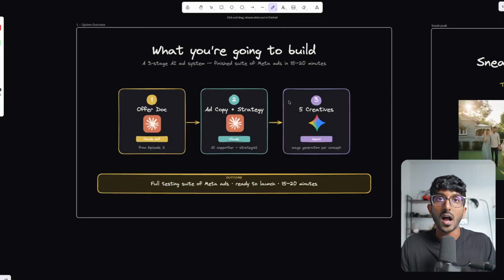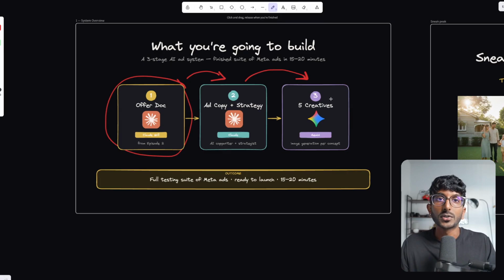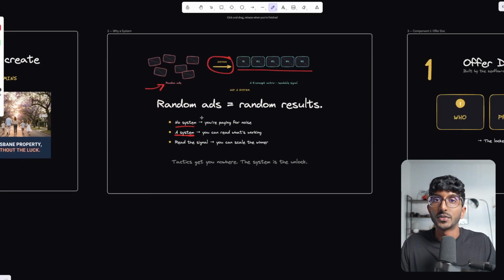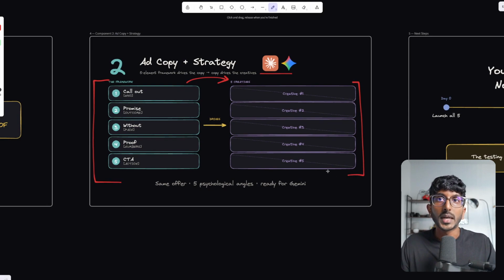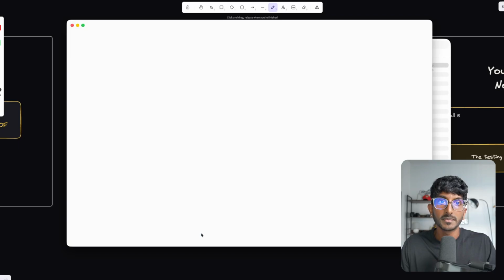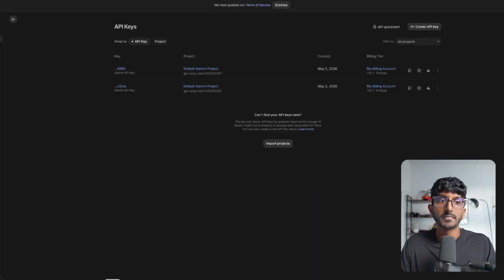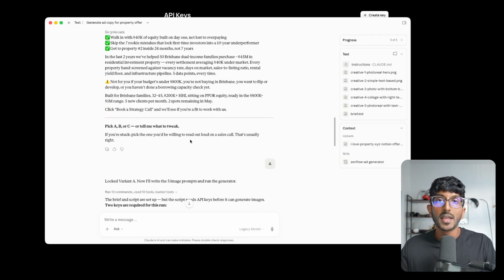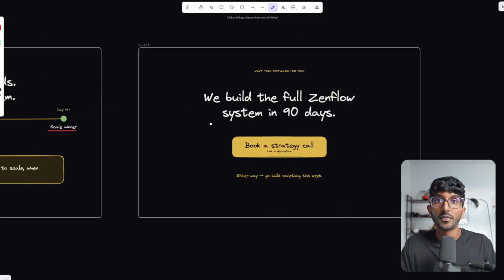This AI Creates Insane Real-Estate Ads (in 4 Minutes)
Most Buyers Agents waste hours and hundreds of dollars on a single Meta ad creative.

This AI does it in 4 minutes.

If you're a Buyers Agent tired of waiting weeks for agencies to deliver mediocre creatives, boosting posts that attract tyre-kickers, or paying $2K+ per ad round, this video shows you a faster way.